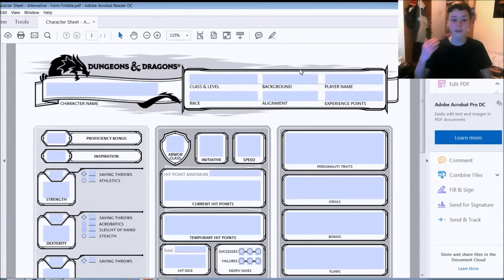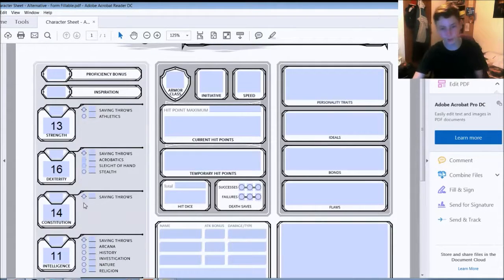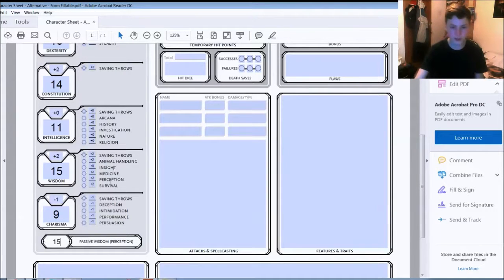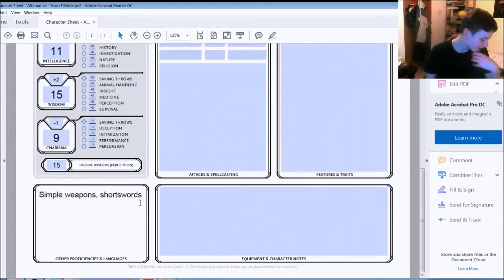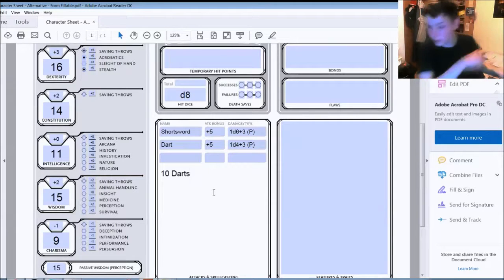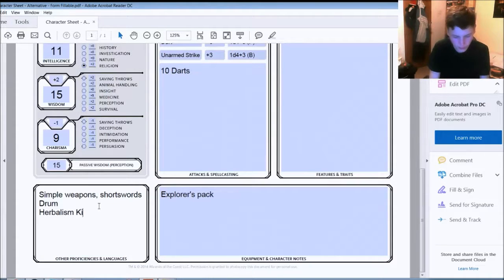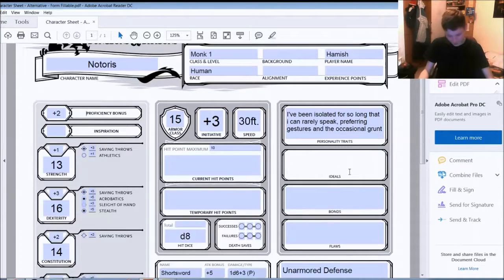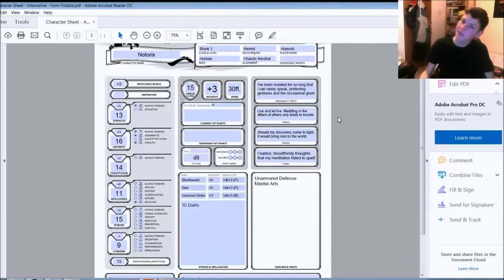(D&D 5E) Character Creation for Beginners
Vote on the straw poll here!